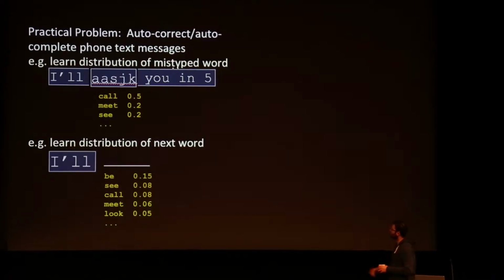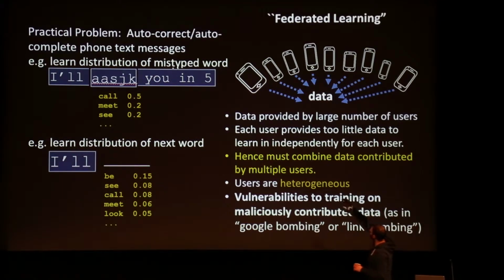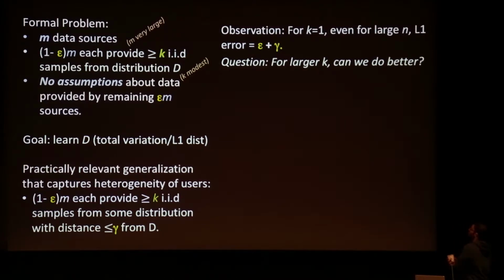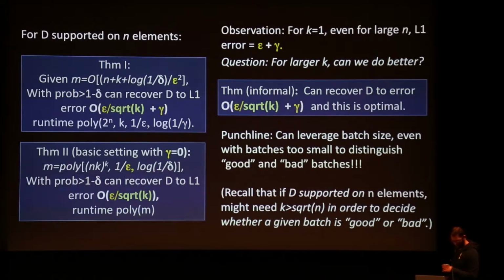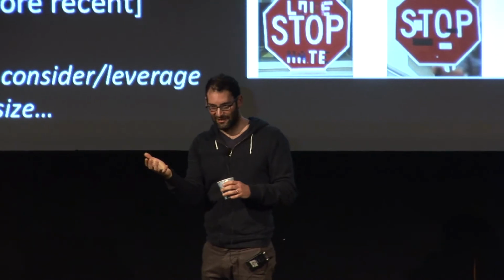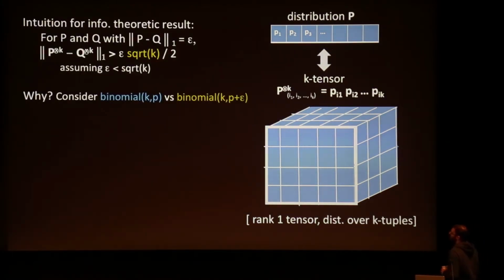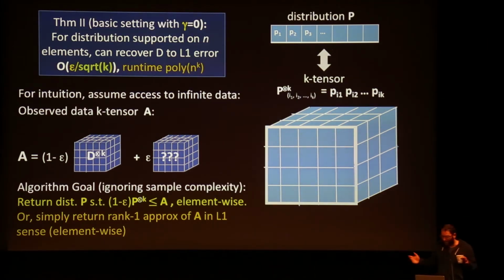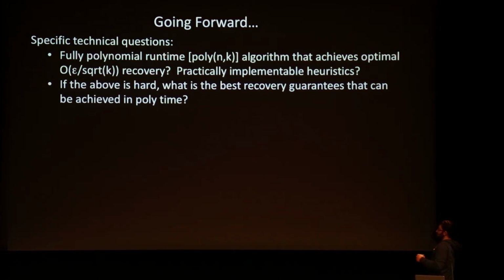Session 14-3 Learning Discrete Distributions from Untrusted Batches